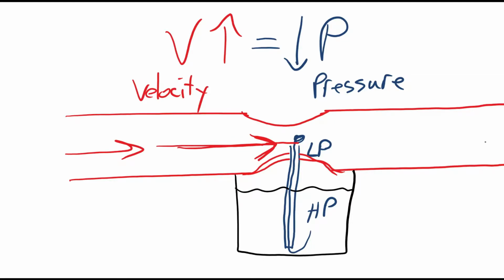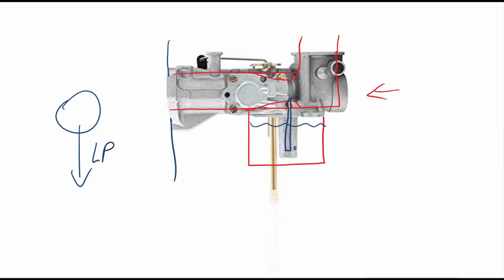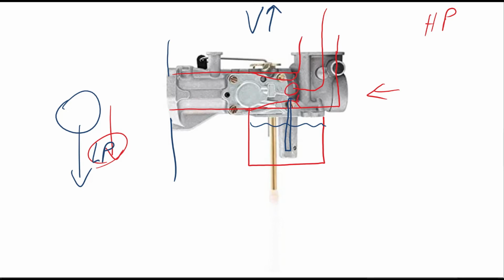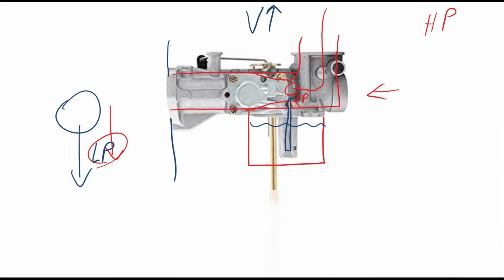Fuel Systems Video #3